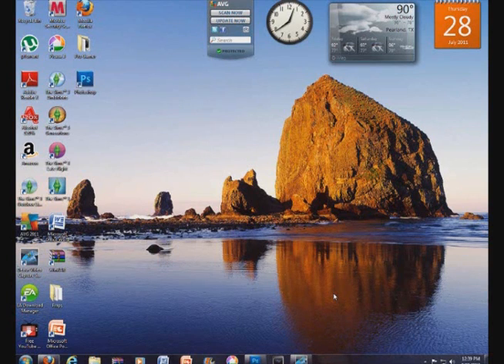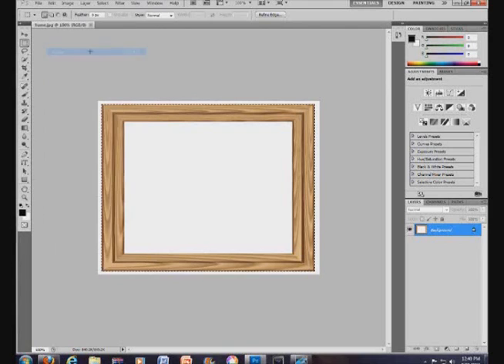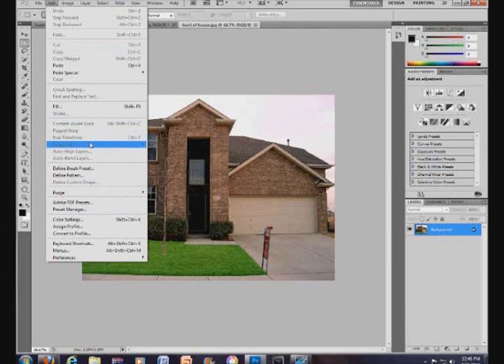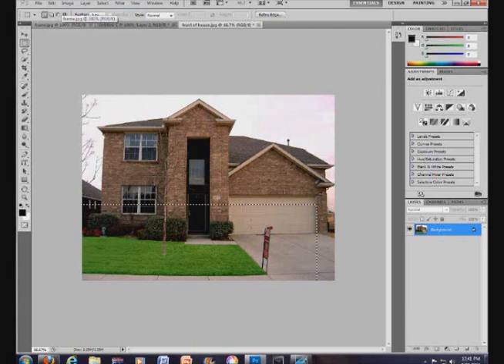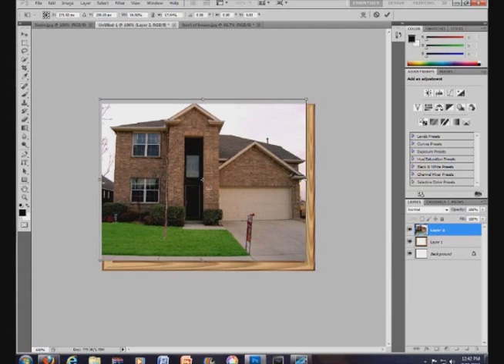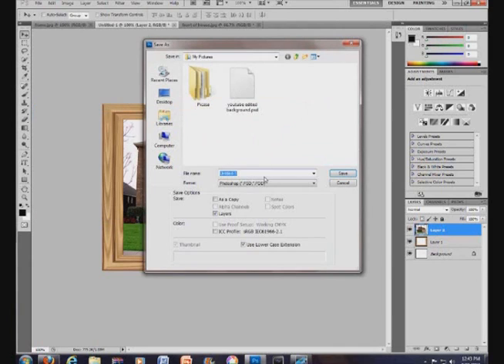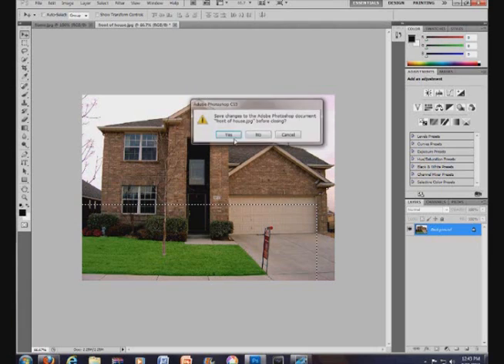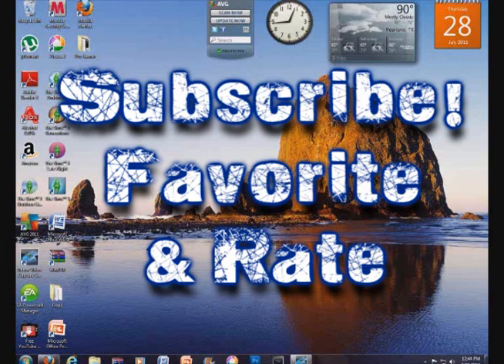How To: Insert pictures on pictures in Photoshop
Tutorial on how to put pictures on other pictures in photoshop.